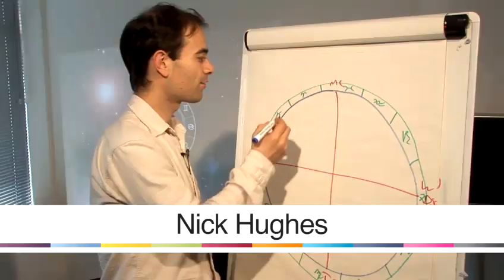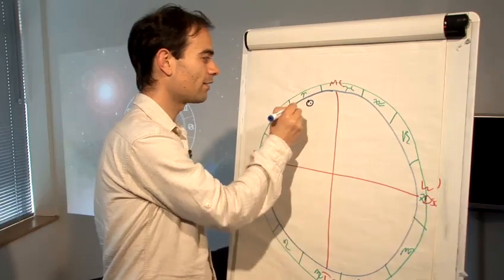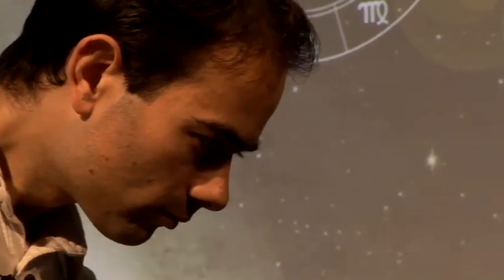How To Understand Astrology And Meditation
This guide shows you How To Understand Astrology And Meditation .